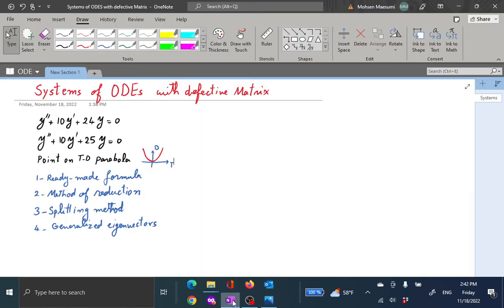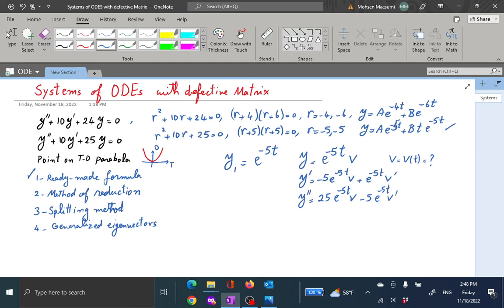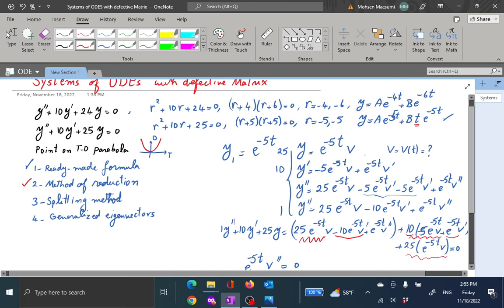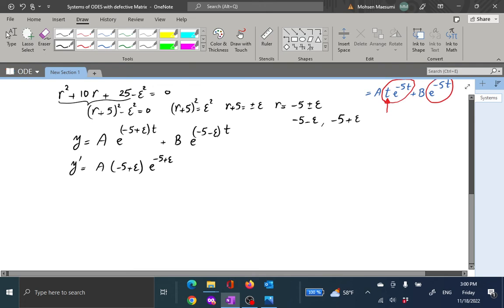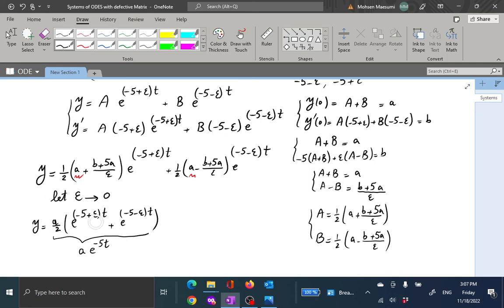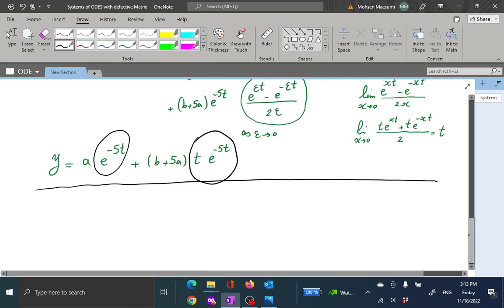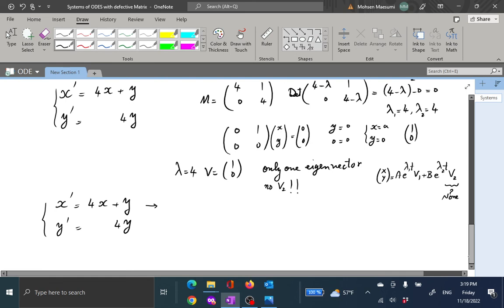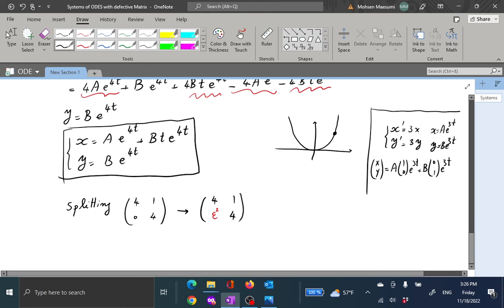ODE-Lecture X-Systems of ODEs - repeated roots (defective case)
Solving X'=MX, where determinant (M-lambda)=0 has repeated roots but only one eigenvector (M is a defective matrix). We start from the case of second order equation where the characteristic equation has double root. We show that the solution can be obtained by Method of Reduction,  or the Splitting Method. The matrix case can also be solved by the Splitting Method (left as exercise) or by converting to a second order equation.

 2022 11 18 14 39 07